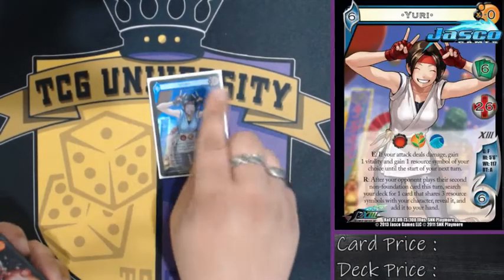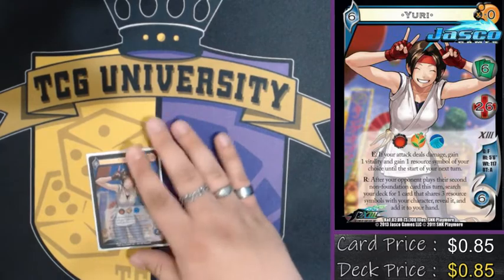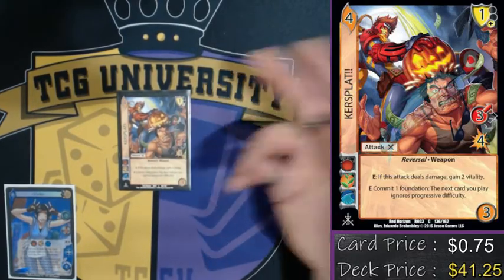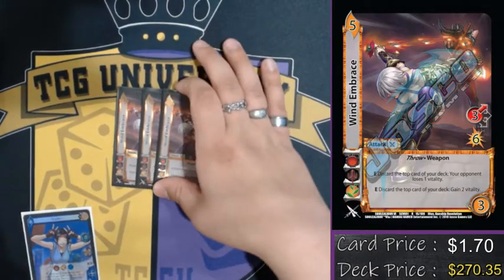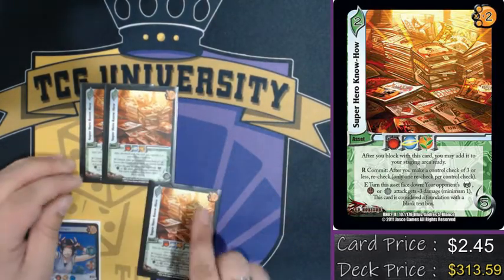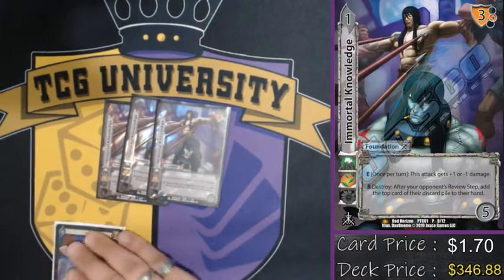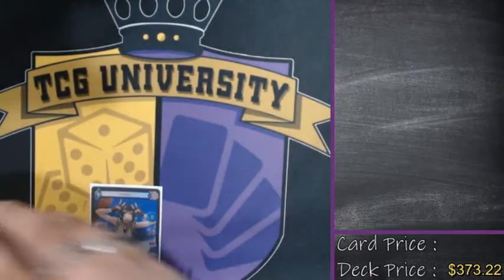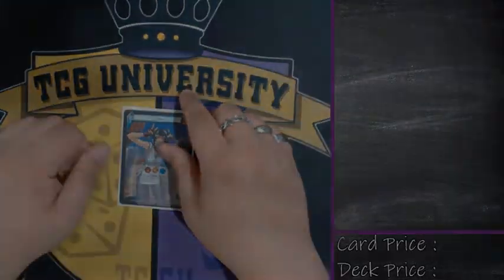Yuri - [Life] "Retro Format" UniVersus Deck Profile